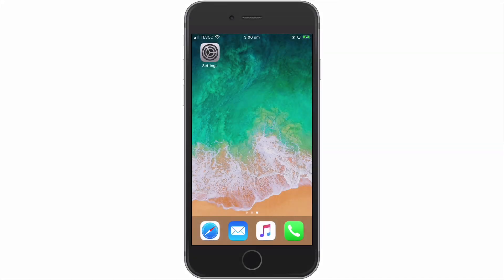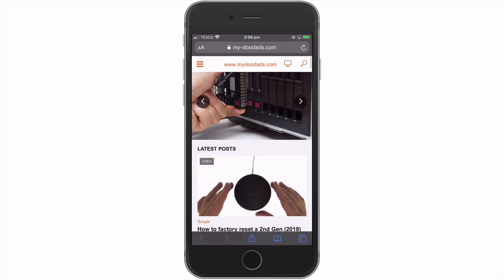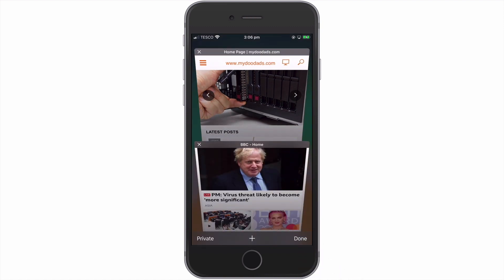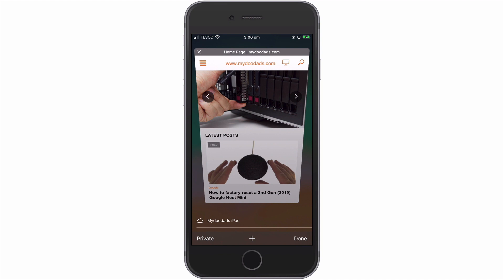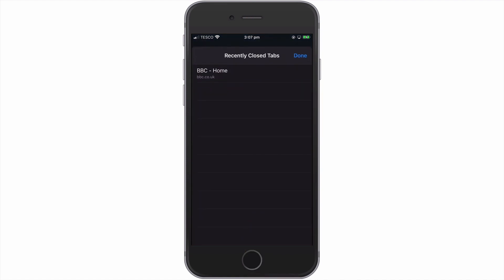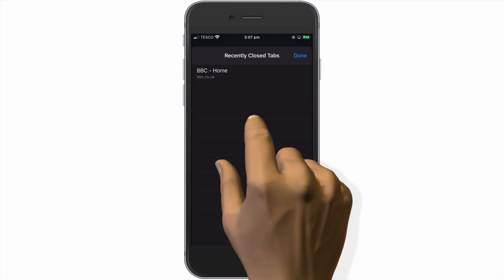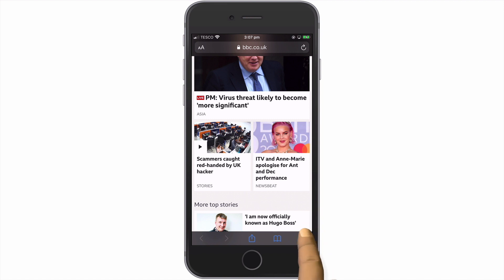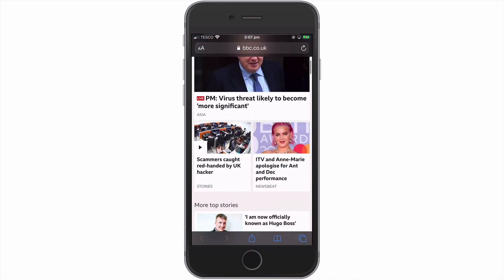iOS quick tip - How to restore a closed web page in Safari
If on your iPhone you have multiple pages open when  browsing the internet. You may have noticed that in Safari, it is very easy to accidentally close an open web page. So in this video we take a look at how you can restore a recently closed web page in the Safari browser.